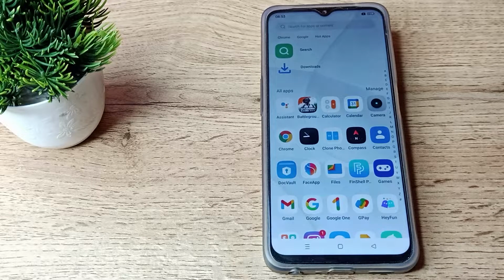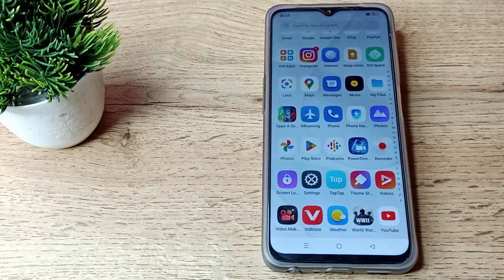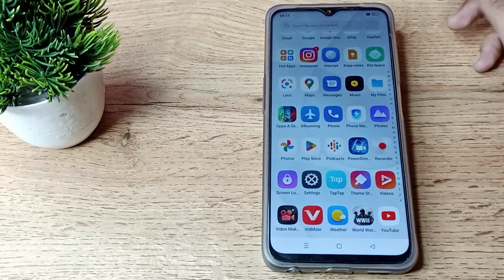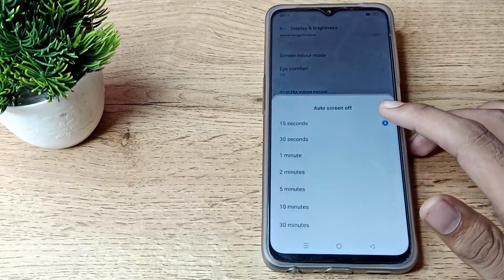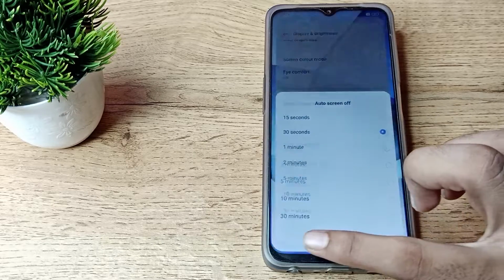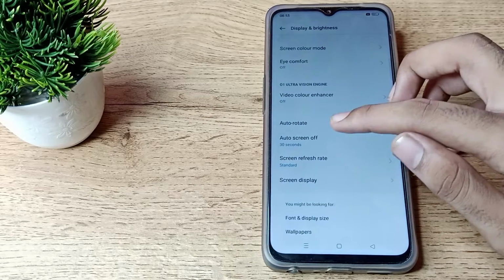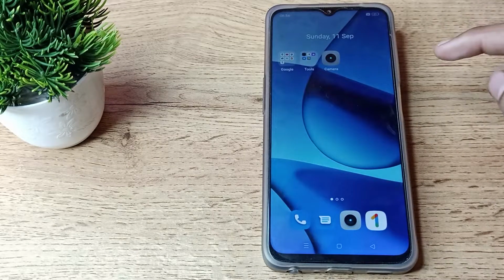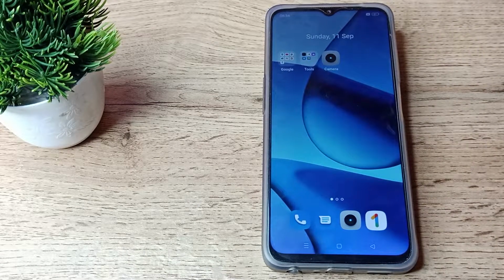How to customize screen timeout in realme c33 phone, screen timeout setting